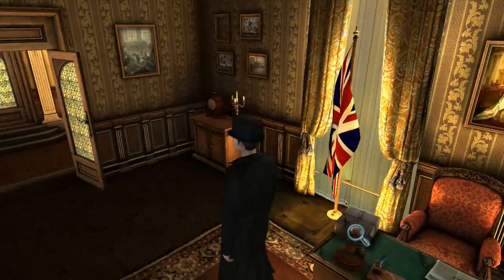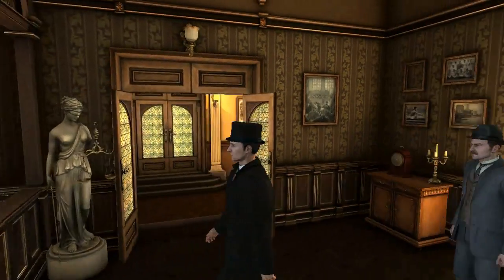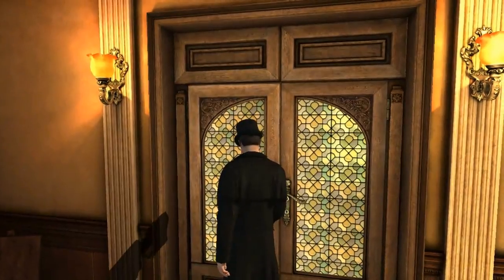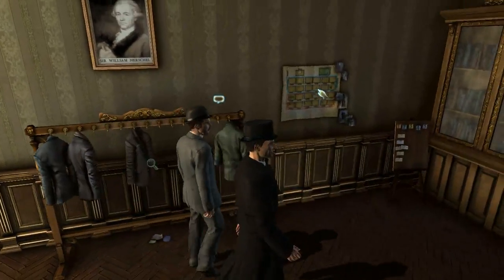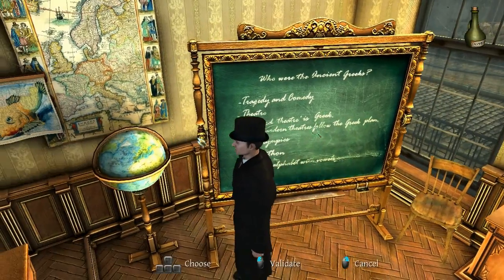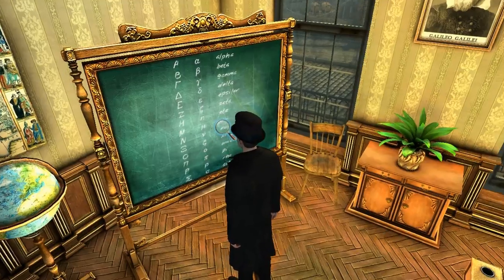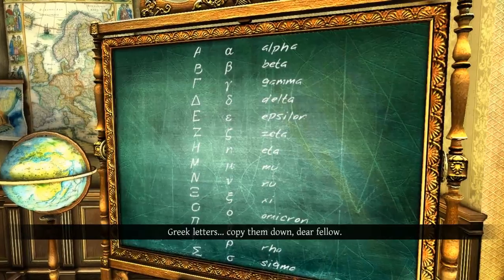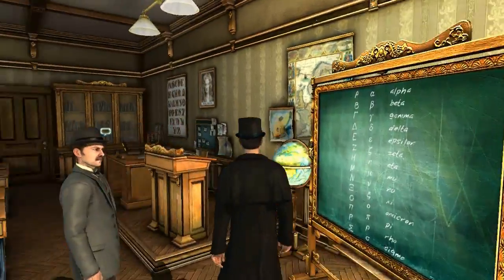The Testament of Sherlock Holmes playthrough #29: Seating Plan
These puzzles are pretty fun, but so completely implausible.